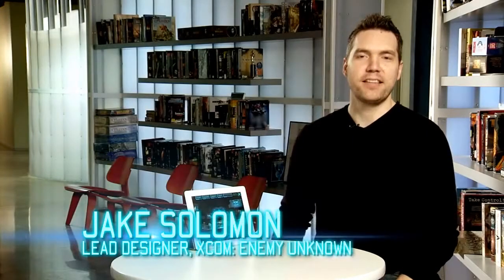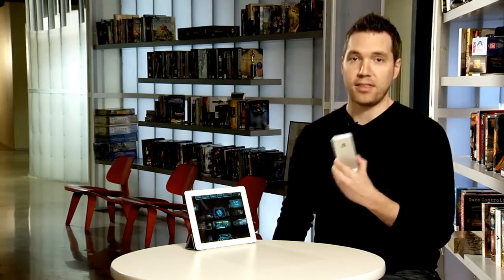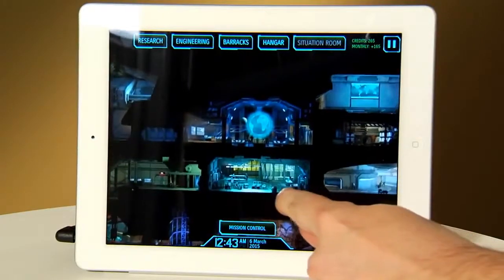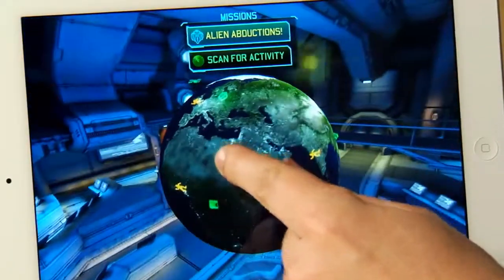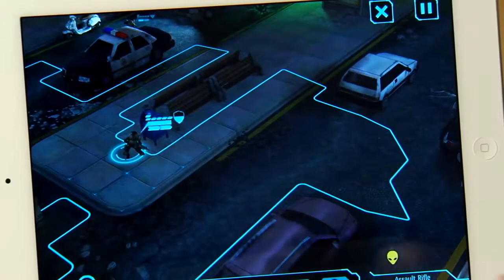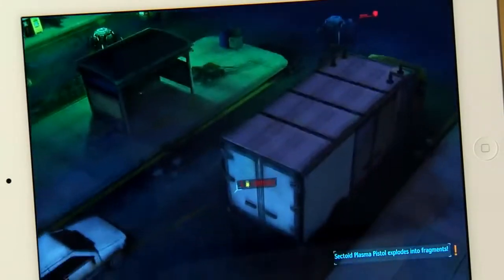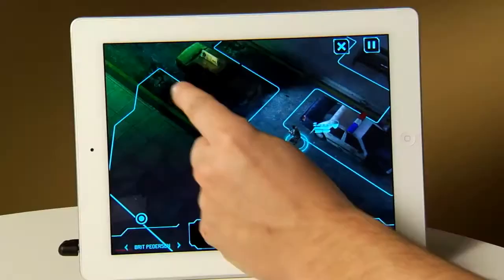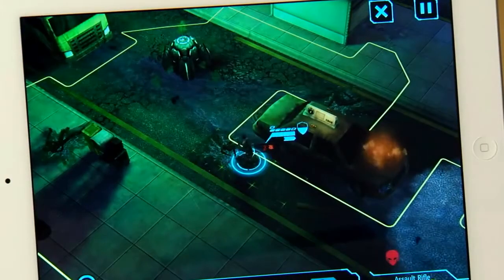XCOM: Enemy Unknown, Trailer iOS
XCOM: Enemy Unknown llega a dispositivos iOS con este port, explicado por uno de los responsables del desarrollo.